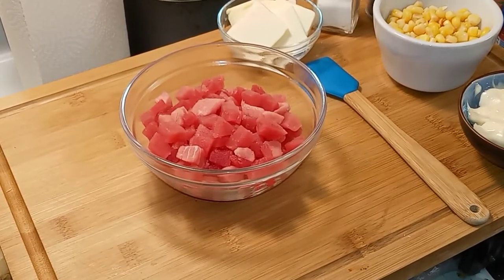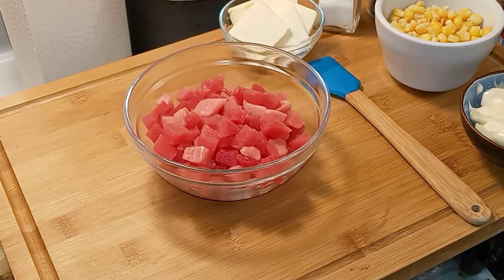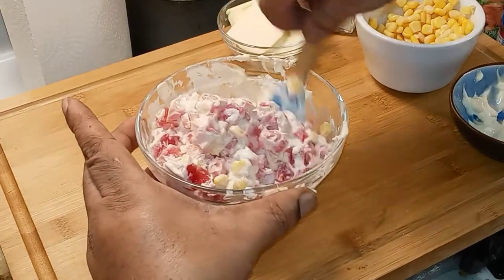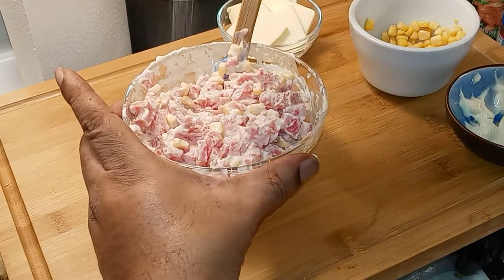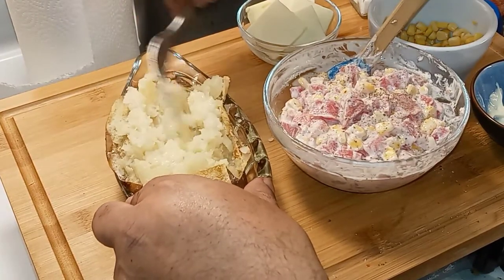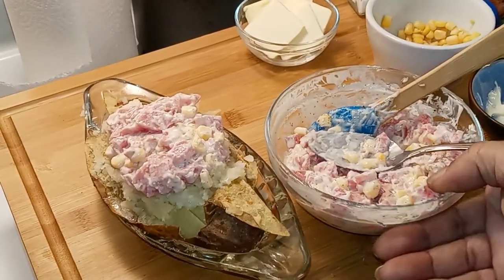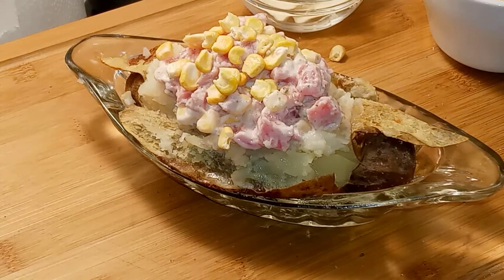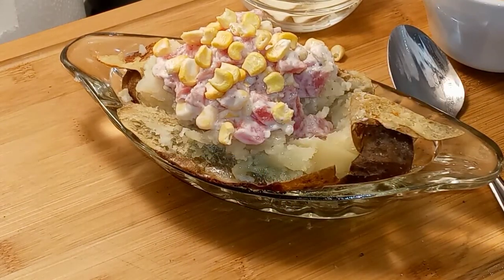Leveled Up Tuna and Sweet Corn On a Jacket Potato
A standard British Treat Leveled up! Let me show you how to Take the every day Yummy and make it Yummier!
So come on and Have Fun Times with Chef.
Please stop by my Friends David and his Beautiful Wife Donna here on Youtube at
"Fun with Donna and David"  Tell them Chef sent You!😄👍